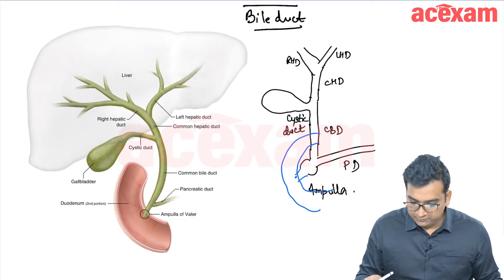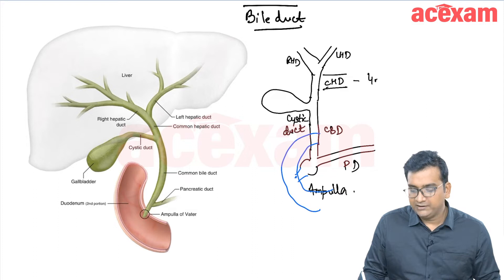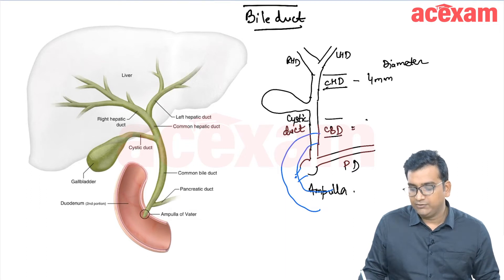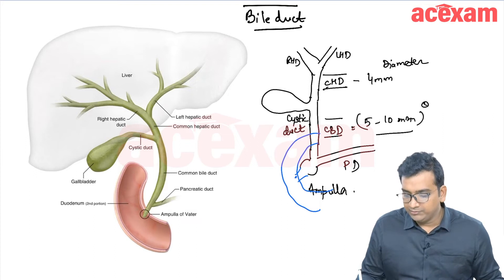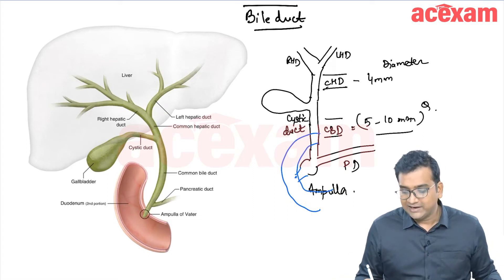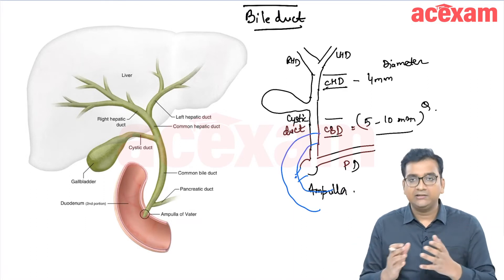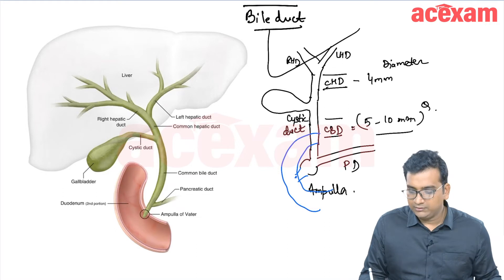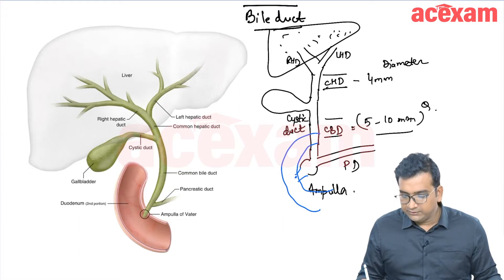Anatomy of bile duct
In this video Dr Ashish Sachan is taking a lecture on the topic - Anatomy of bile ducts